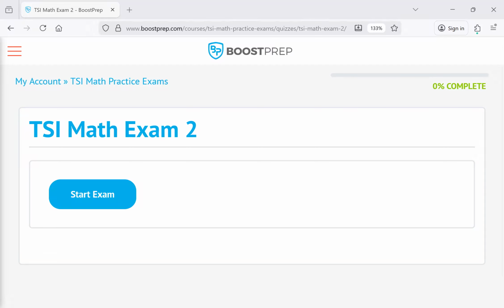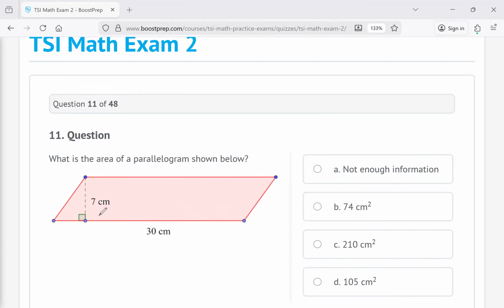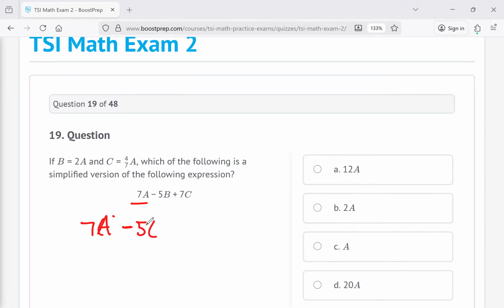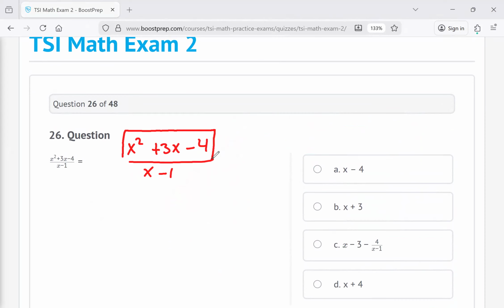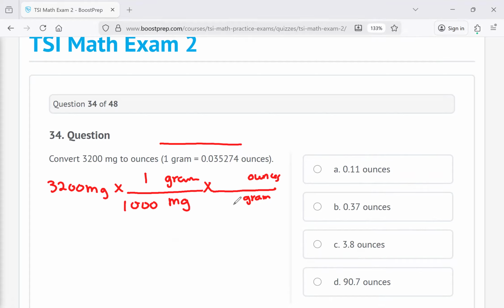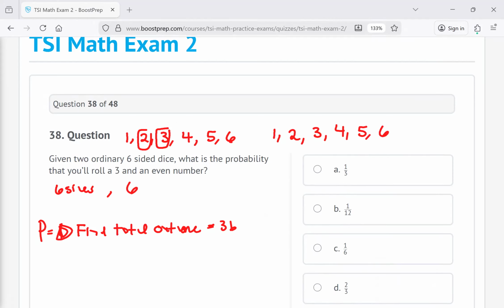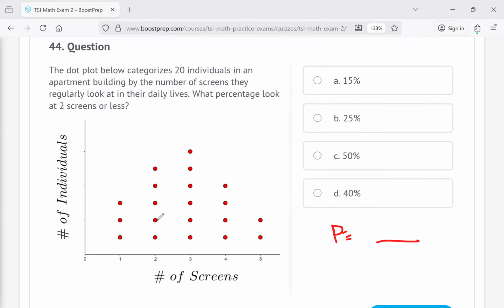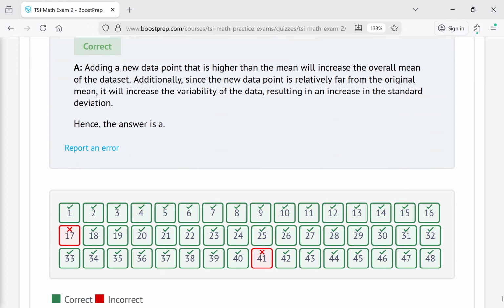TSI Math Exam 2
In this video, I will do an TSI math exam 2.